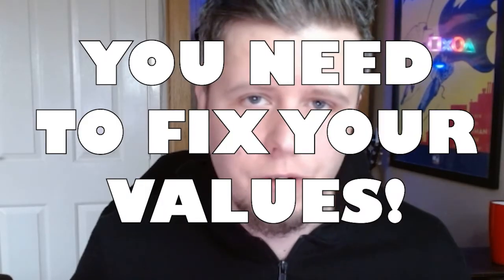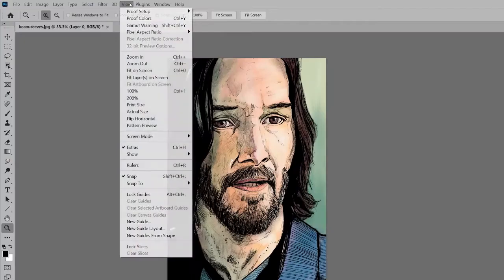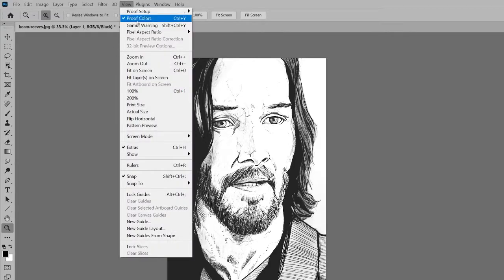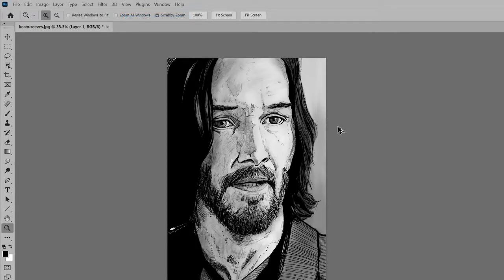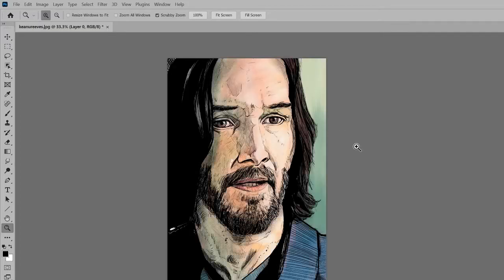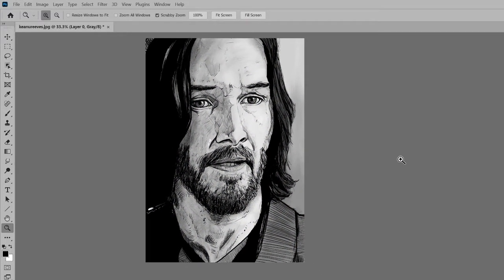Art Value Drawing Tutorial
Hi, YouTube! Ever wondered what value means when it comes to art? Wondered how to apply it? I've got you covered.

CHAPTERS
0:00 Intro
0:44 Applying Value to a Circle
01:54 Value Range
02:57 Using the Value Range
04:16 High Contrast and Low Contrast
04:52 How to Check Your Values
06:24 How to Fix Your Values
07:29 Practice Exercise
08:22 Outro